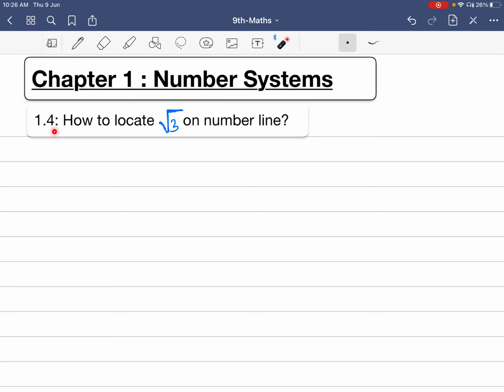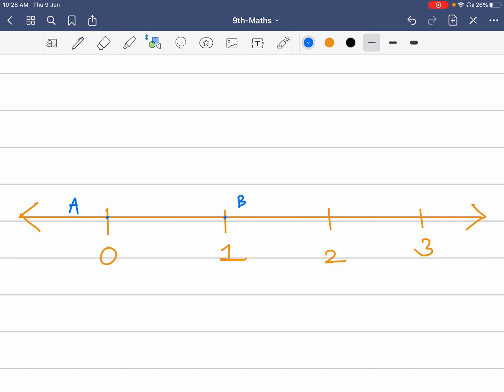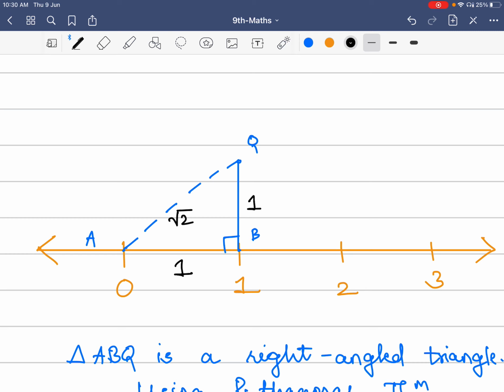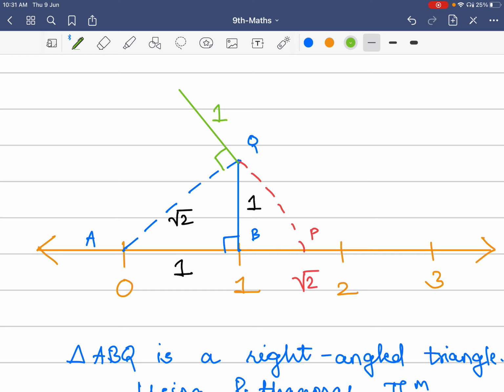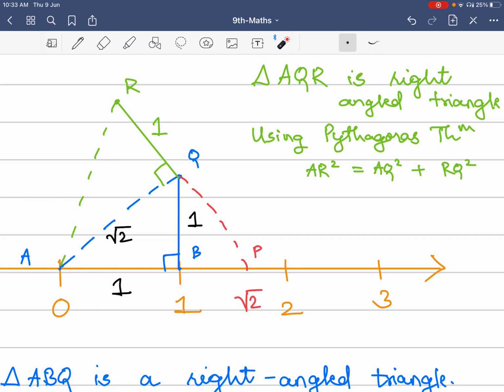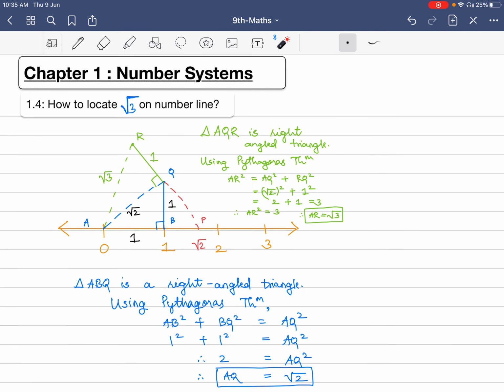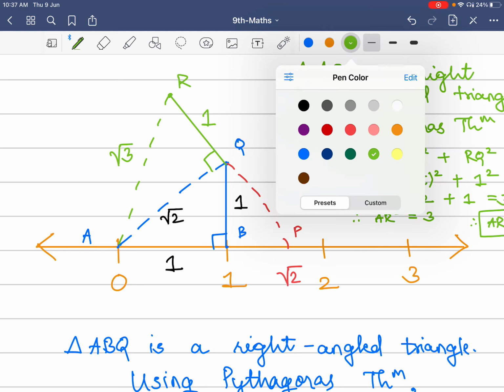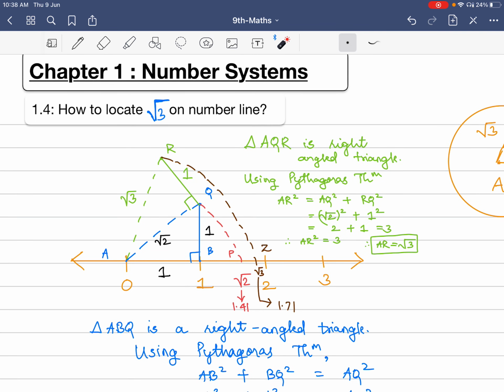1.4) how to locate sq root 3 on number line